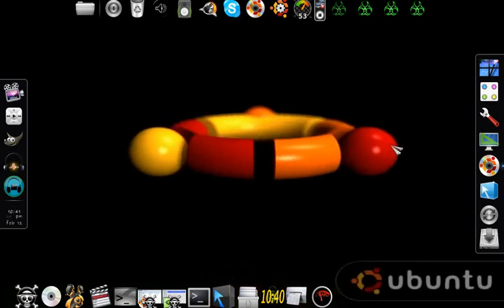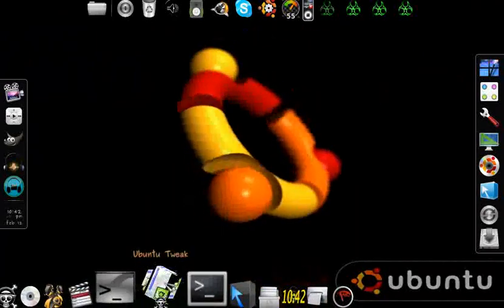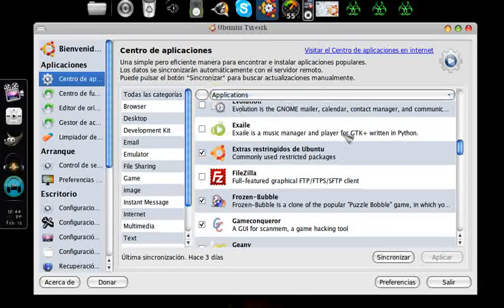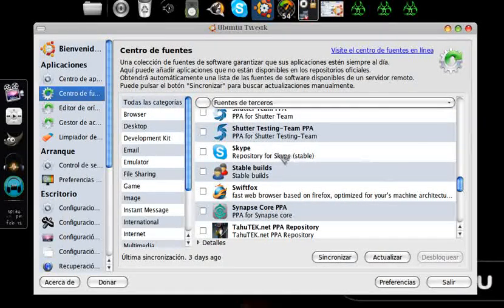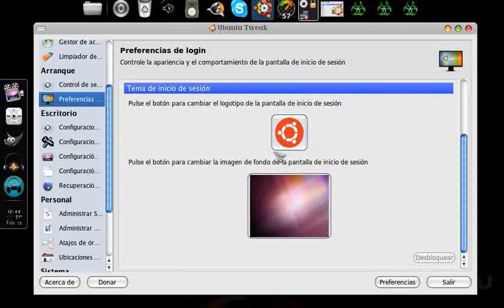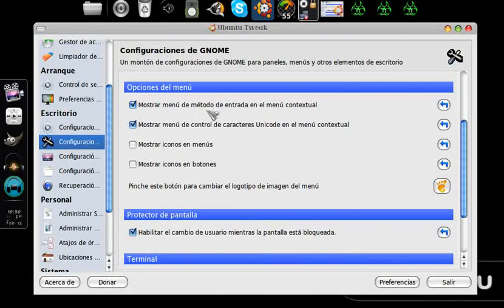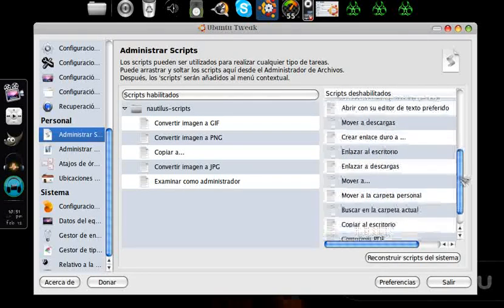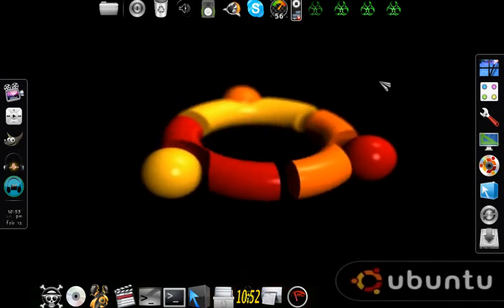Ubuntu Tweak Basico